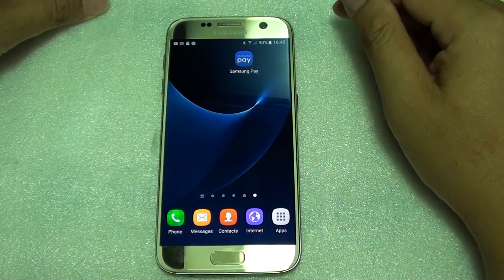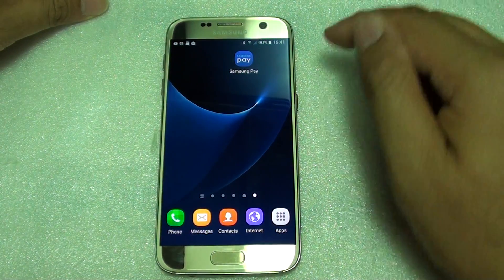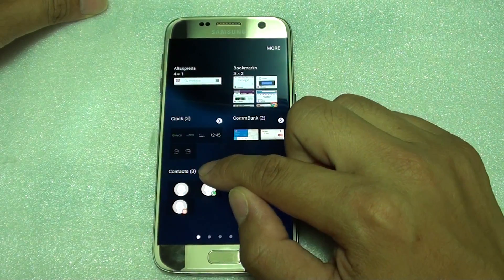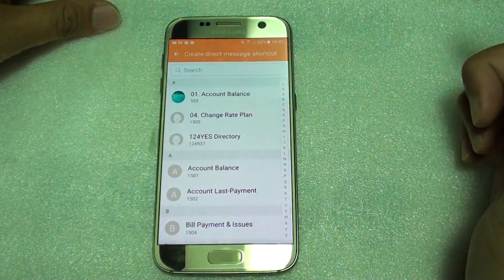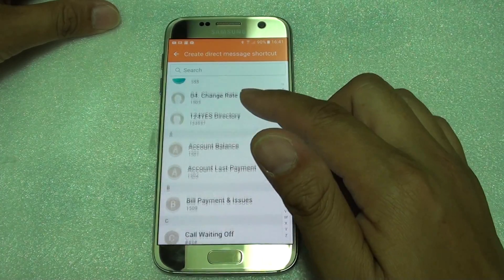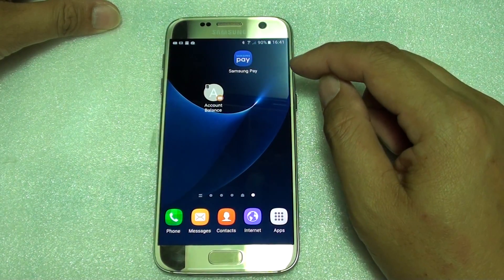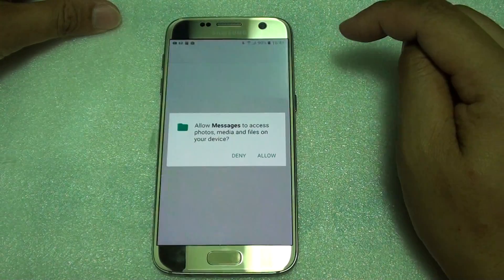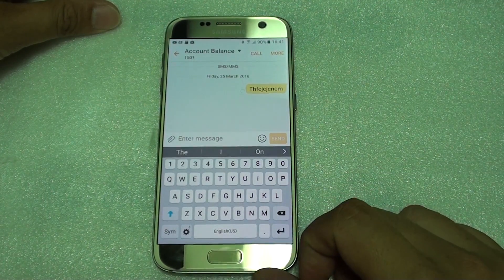Samsung Galaxy S7: Create Contact's Shortcut on Home Screen for Direct Message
Learn how you can create a Contact's shortcut on Home Screen for direct message on Samsung Galaxy S7.